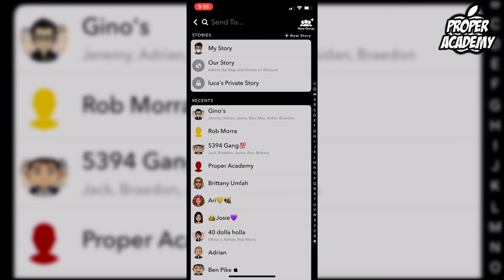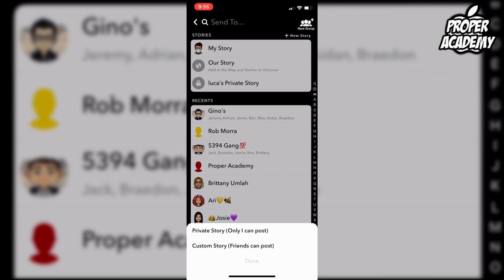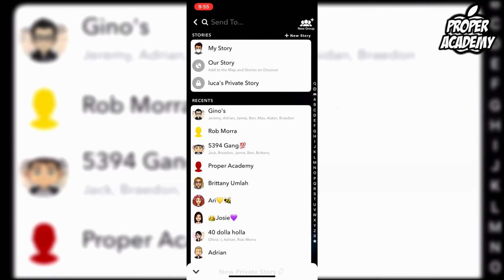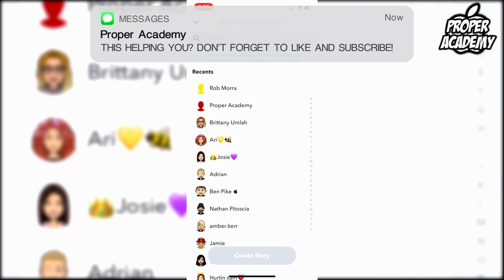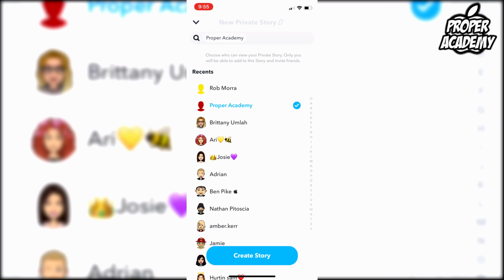How To Create Private Stories on Snapchat EASY! 👻| Snapchat Tutorials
In today's video we show you How To Create Private Stories on Snapchat. It's super easy to do takes less then a couple minutes to get thousands of score.